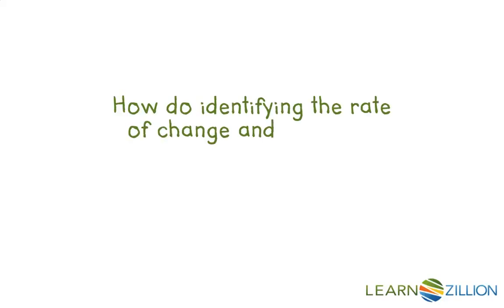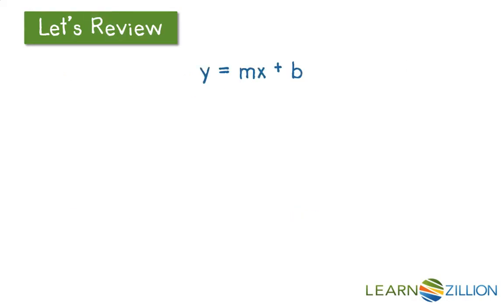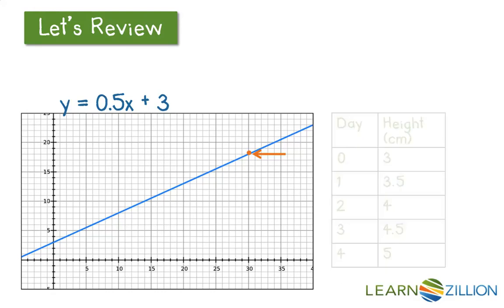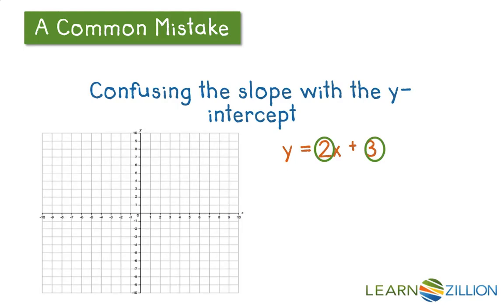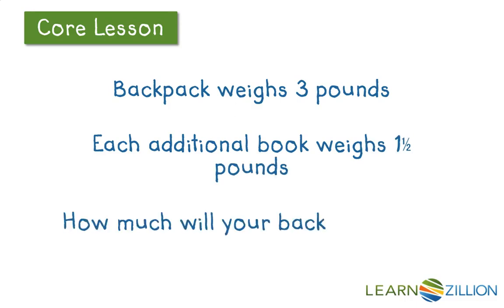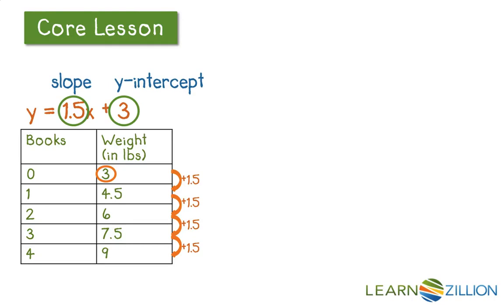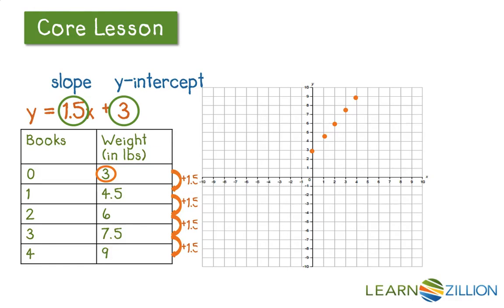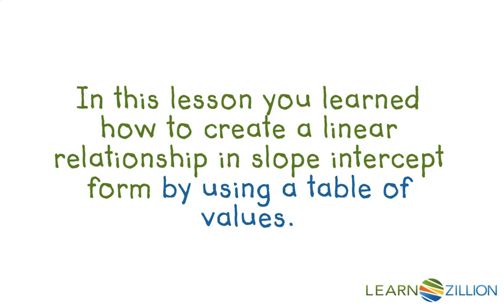Create equations for linear models using tables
In this lesson you will learn how to create a linear relationship in slope intercept form by using a table of values.

ADDITIONAL MATERIALS

STANDARDS

CCSS.HSA-CED.A.2 Create equations in two or more variables to represent relationships between quantities; graph equations on coordinate axes with labels and scales.

TEKS.A2.6.L formulate and solve equations involving inverse variation.

TEKS.A2.4.E formulate quadratic and square root equations using technology given a table of data;

TEKS.A1.2.C write linear equations in two variables given a table of values, a graph, and a verbal description;

TEKS.A1.6.B write equations of quadratic functions given the vertex and another point on the graph, write the equation in vertex form (𝑓(𝑥) = 𝑎(𝑥 - ℎ)²+ 𝑘), and rewrite the equation from vertex form to standard form (𝑓(𝑥) = 𝑎𝑥²+ 𝑏𝑥 + 𝑐); and

TEKS.A1.2.B write linear equations in two variables in various forms, including 𝑦 = 𝑚𝑥 + 𝑏, 𝐴𝑥 + 𝐵𝑦 = 𝐶, and 𝑦 - 𝑦₁ = 𝑚(𝑥 - 𝑥₁), given one point and the slope and given two points;

IN.AI.L.5 Represent real-world problems that can be modeled with a linear function using equations, graphs, and tables; translate fluently among these representations, and interpret the slope and intercepts.

VA.F.AII.6.b use knowledge of transformations to convert between equations and the corresponding graphs of functions.

VA.PFA.8.16.e make connections between and among representations of a linear function using verbal descriptions, tables, equations, and graphs.

VA.F.A.7.f connections between and among multiple representations of functions using verbal descriptions, tables, equations, and graphs.

VA.F.AII.7.g connections between and among multiple representations of functions using verbal descriptions, tables, equations, and graphs;

VA.EI.A.6.b write the equation of a line when given the graph of the line, two points on the line, or the slope and a point on the line; and

FL.MAFS.912.A-CED.1.2 Create equations in two or more variables to represent relationships between quantities; graph equations on coordinate axes with labels and scales.